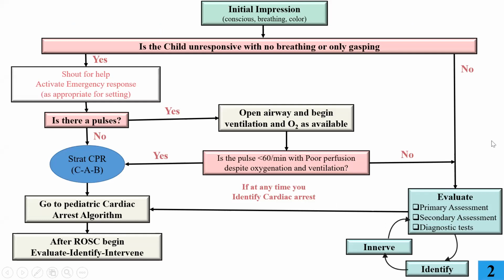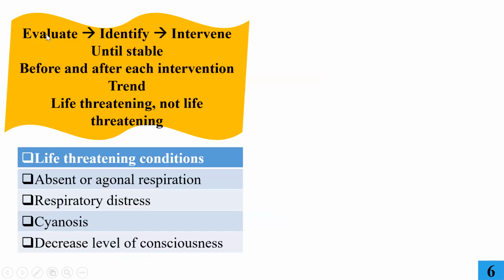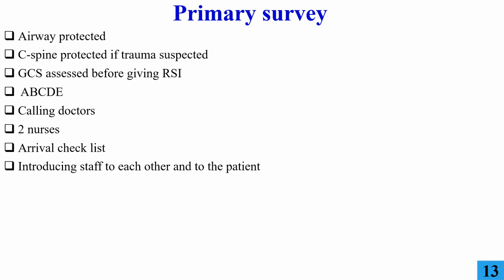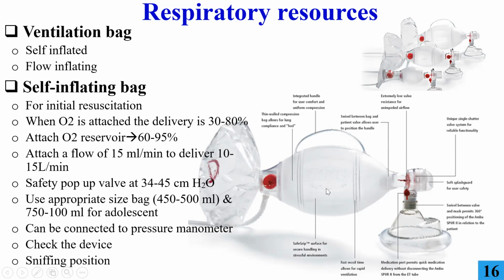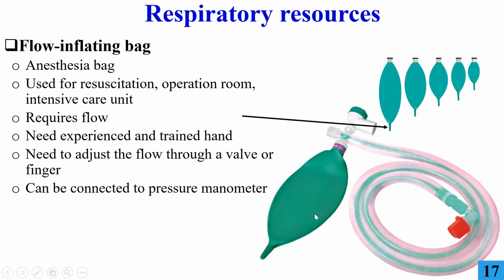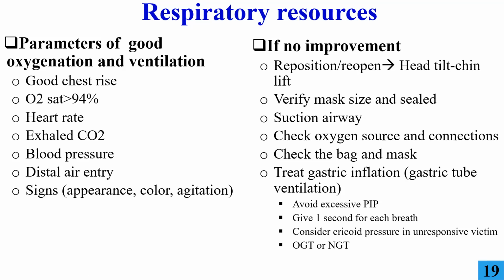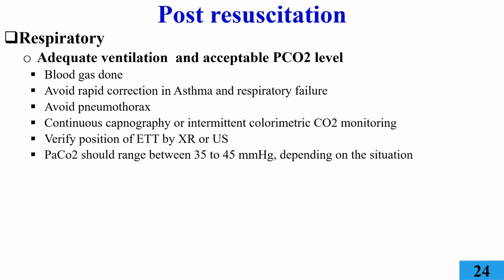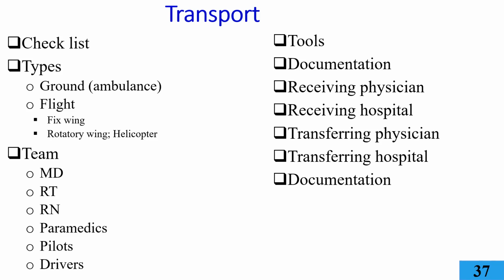NICU PICU training for nurses: assiatance in the care of acutely sick child: session V